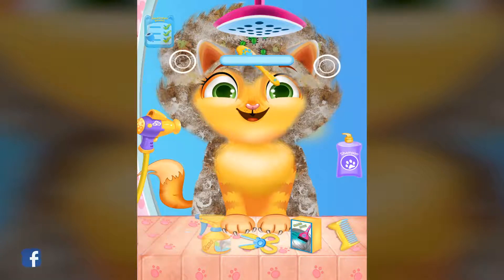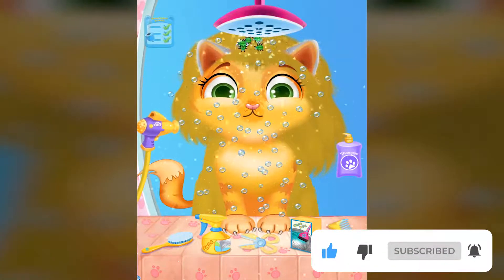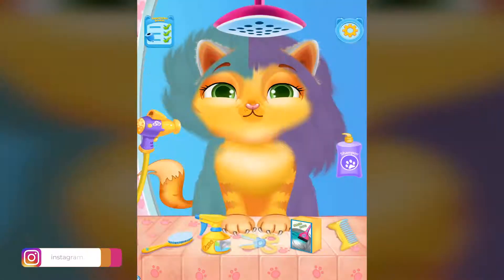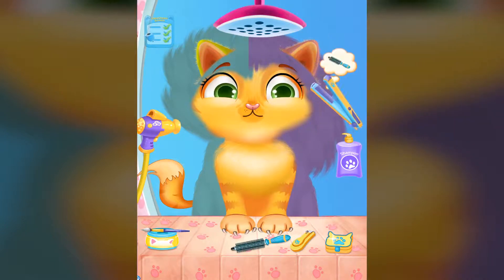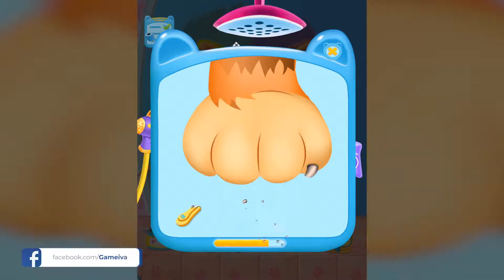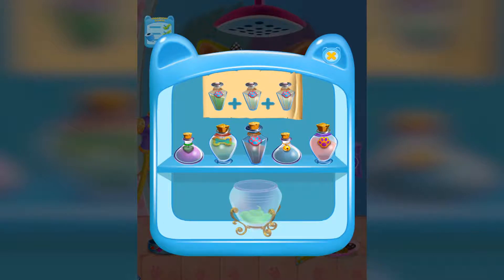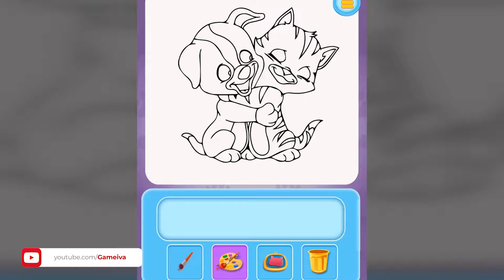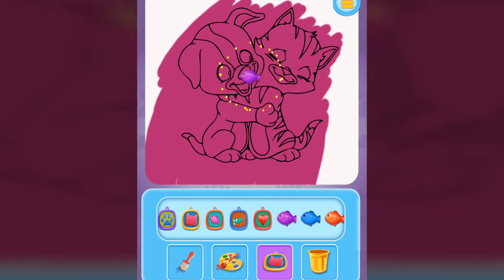Crazy Cat Makeover || Crazy Cat Salon || Role Playing Games For Kids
The cute cat had been very dirty throughout the day so it is time to do a makeup for crazy clean makeover for the cat. Do all the different tasks required for a makeup activity by cleaning her hair, putting shampoo on it, removing the germs, bating etc. And finally get the cat ready with a beautiful hair and a smile on her face. Also kids can play some funny cat painting with lots of colors and tools including stickers.

features

1) Many different types of beautiful hair designs for cat.
2) Use many different make up materials for the makeover.
3) Clean the cat first and kill all the germs on her body.
4) Cut her nails with the nail cutter tie a beautiful band on her neck.
5) Also feed her with many delicious foods and many other different activities to get her ready and beautiful.
6) For some extra fun also play a painting game of the cat with so many colors and also having a rainbow paint brush.

GameIva has found itself as a developer of innovative games for kids. We developed funny, educational & interesting games for kids, parents would surely love our creation.
crazy cat lady, crazy cat man, crazy cat videos, crazy cat sounds, crazy cat lady simpsons, crazy cat song, crazy catfish moments, crazy cat lady tiktok,
crazy cat lady killer, crazy cat attacks, crazy cat at vet, crazy cat animation